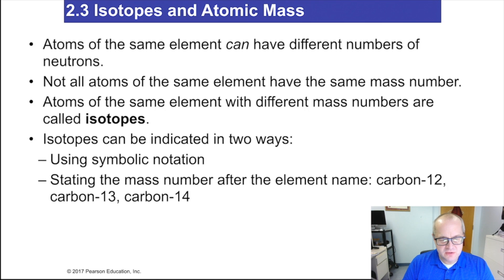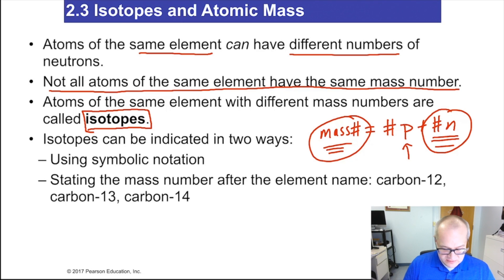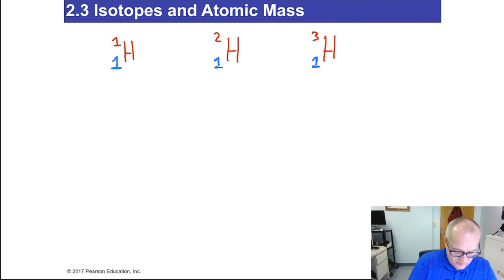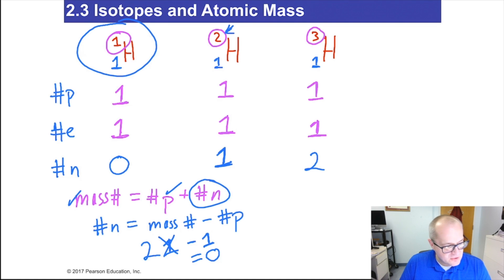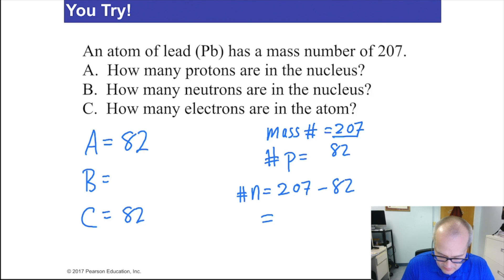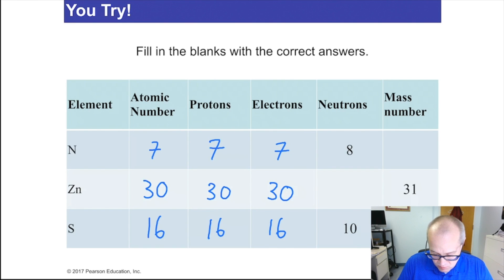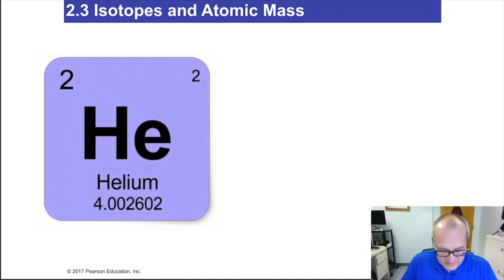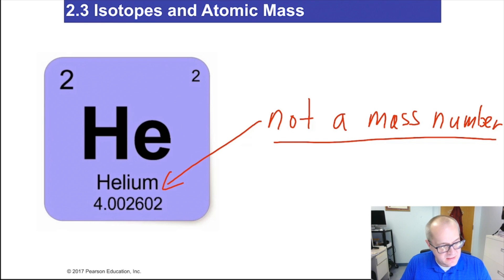Atomic Mass & Isotopes Video Chemistry for Nurses (Lecture 8)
This video will address how to determine the protons, electrons and neutrons in an atom.  You will be introduced to isotopes and how to calculate neutrons from the mass number and the atomic number.

This video will discuss the concept of isotopes, mass number and atomic mass.